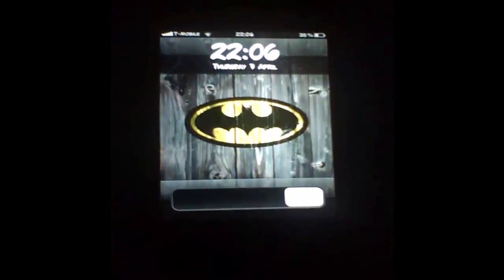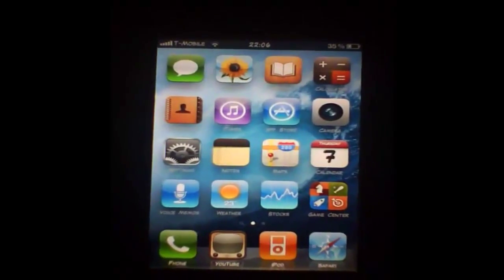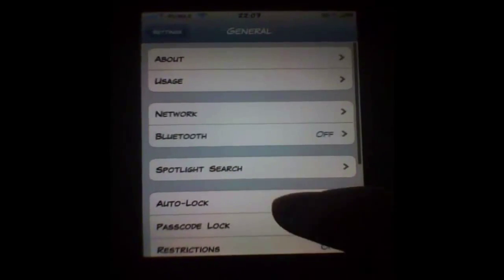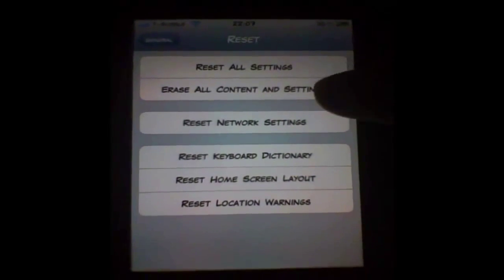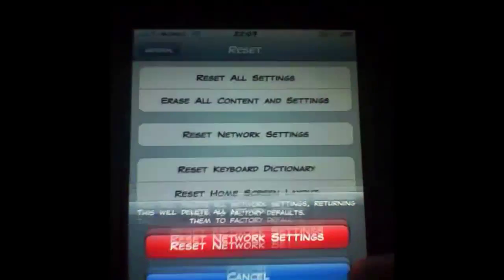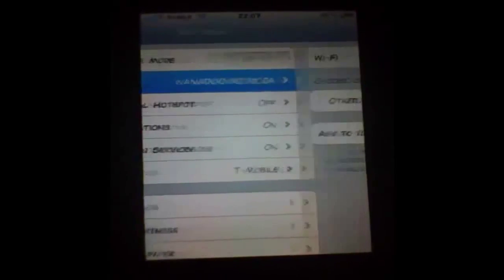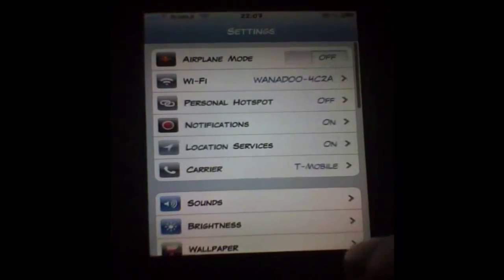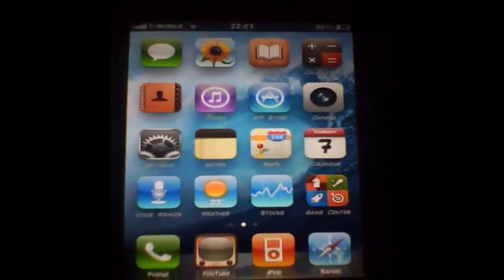*NEW* How to fix the Wifi problems on 4.3.1 firmware on any device,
this video will be showing you how to fix the wifi problems on firmware 4..3.1 after jailbreaking , or even if your not jailbroken and still have this problem.